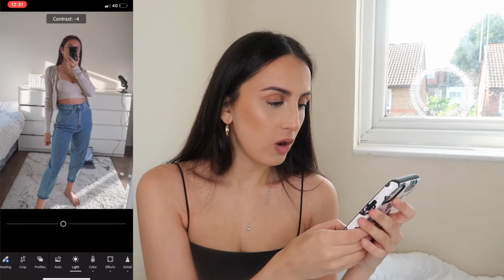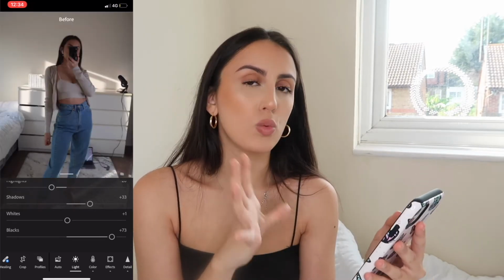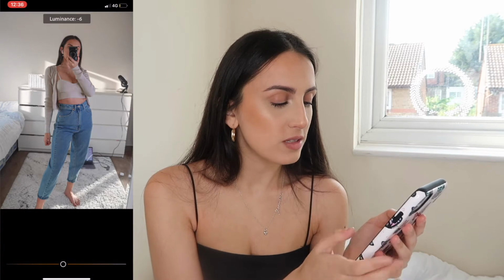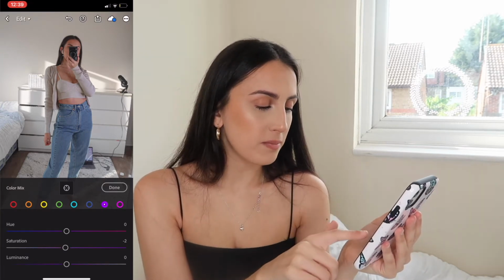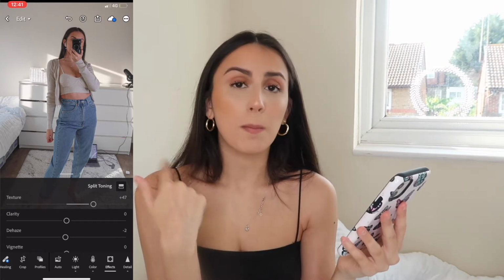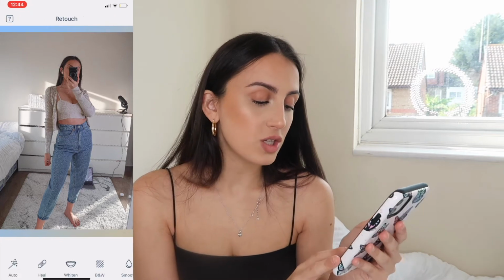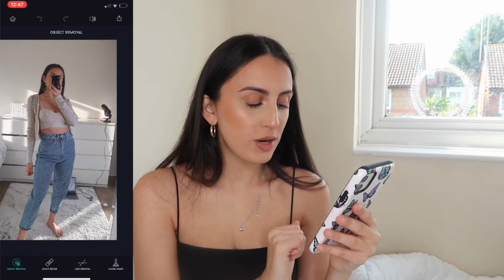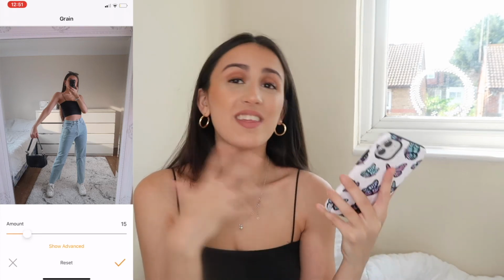HOW TO EDIT YOUR PHOTOS FOR INSTAGRAM 2020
HI! todays video is about how to edit your photos for instagram in 2020 I know editing can be difficult especially with all these different apps out there. sometimes you do not know which one to choose. I have a 31.6k following and i thought i would share with you a how to guide on how i edit my photos for my instagram in hopes that this will answer some of your questions on how you can edit your photos for you very own instagram page. The most common question i get asked alot on my instagram is:
WHAT ARE THE BEST EDITING APPS TO EDIT MY INSTAGRAM PHOTOS ON?
HOW DO YOU EDIT YOUR PHOTOS?
HOW DO YOU MAKE YOUR PHOTOS ON INSTAGRAM LOOK SO HIGH QUALITY AND CLEAR?
HOW CAN I EDIT MY PHOTOS LIKE YOURS?

In this video i will be showing you in my personal experience and opinion the best editing apps that I have found when it comes to editing my instagram photos and maybe this can show you some insight on how you can edit like me or even edit similar or find a way how you would like to edit your photos..

Editing apps and instagram editing skills have definitely improved considering we now live in such a social media driven world and we have definitely come a long way in 2020. Aesthetic photos are so pleasing to the eye especially when it can come to marketing, growing your brand or simply wanting to have a pretty instagram feed.

Below are the apps that I use
Lightroom
Facetune 2
Retouch
Kuni Cam